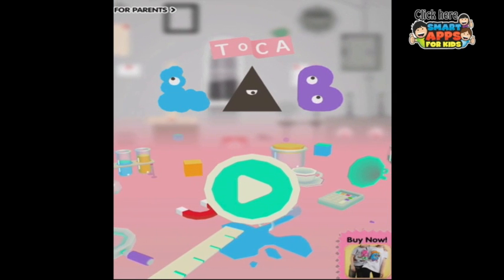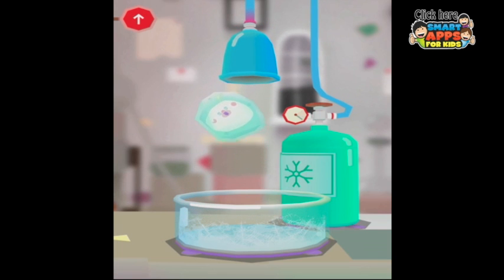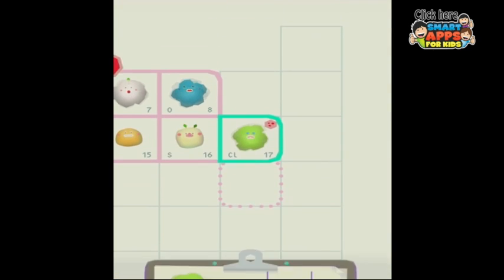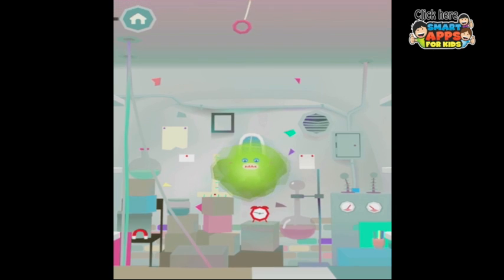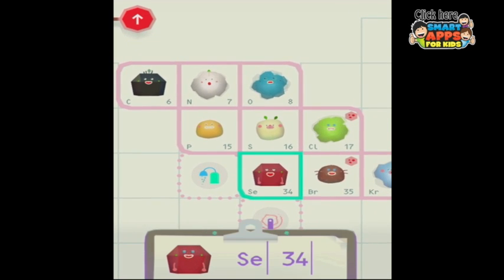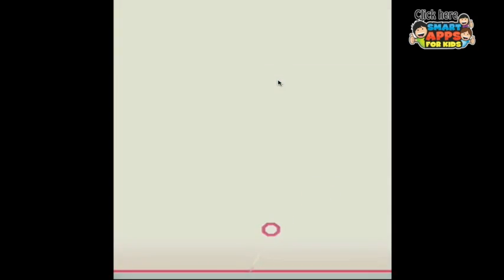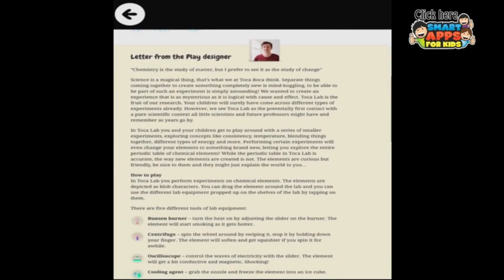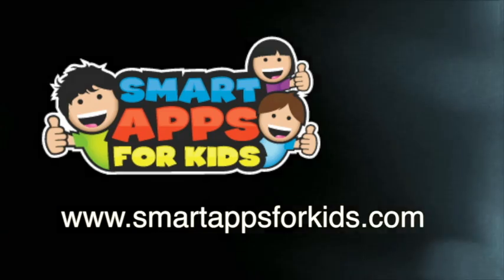Toca Lab Part 1 - best iPad app demos for kids - Ellie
Discover all 118 elements in the periodic table, in a very kid-friendly way. Curious children can experiment, change and discover a world of elements at the tip of their fingers. With a few swipes and taps, liquids change to solids, solids separate and gasses turn back to solids. Little scientists will laugh their way through an unbreakable and kid-friendly science lab, experimenting to their heart's content. And each one has a quirky character all of its own!